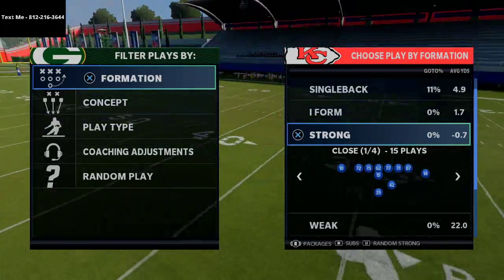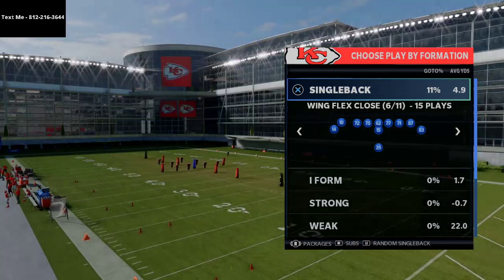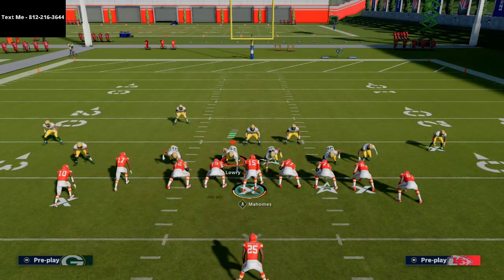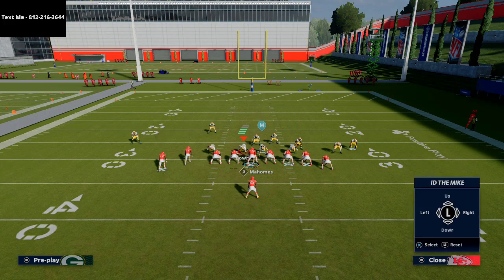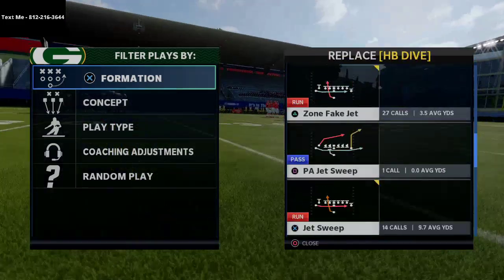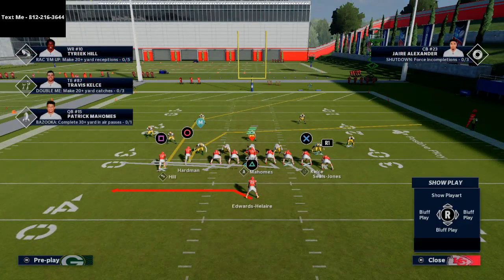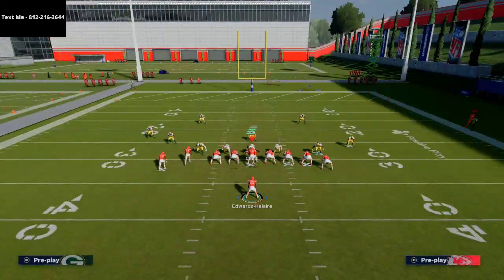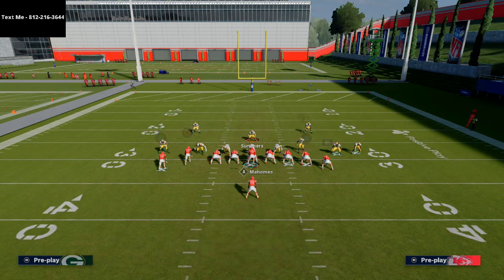This is the Best Undercenter Offense in Madden 21| Singleback Flex Close| Madden 21 Tips and Tricks